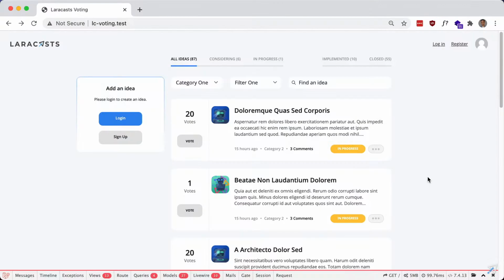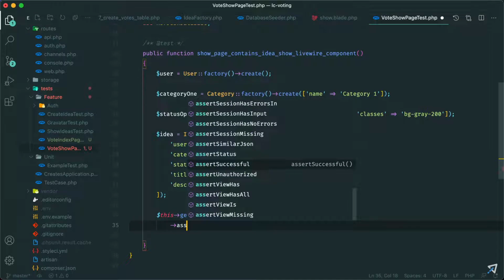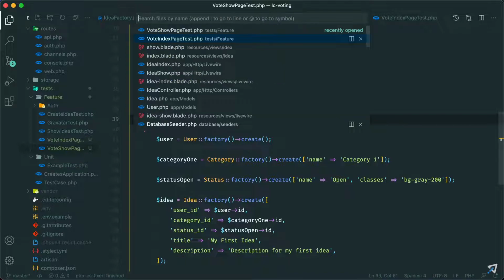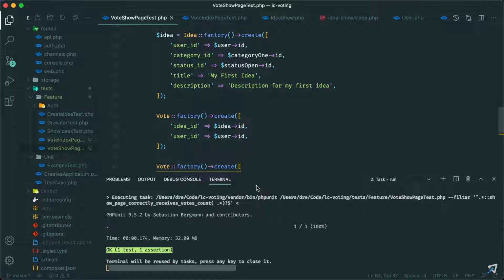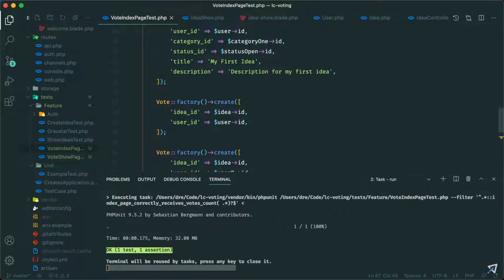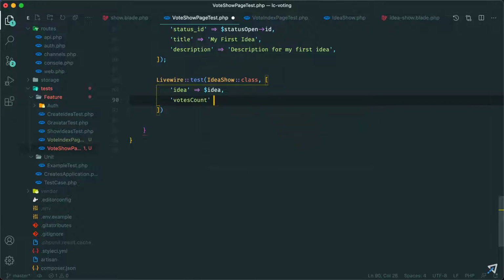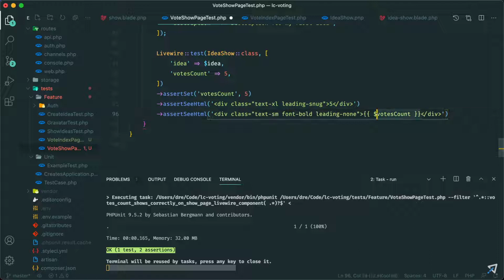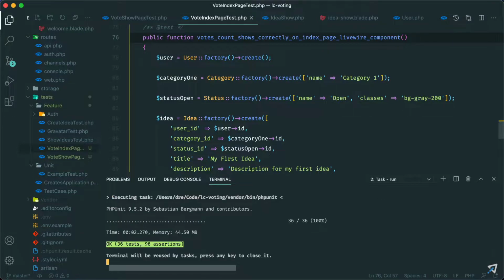lc voting 18 votes count test